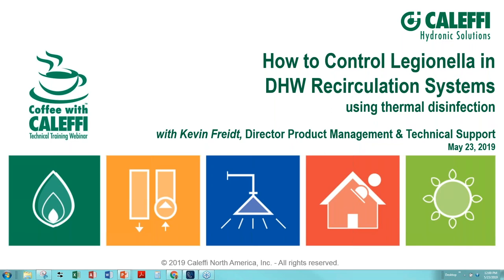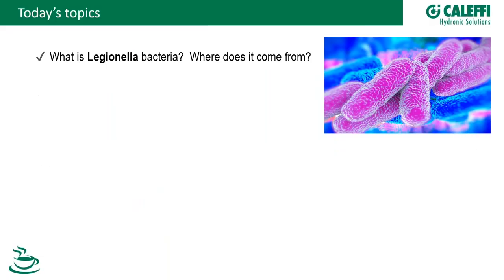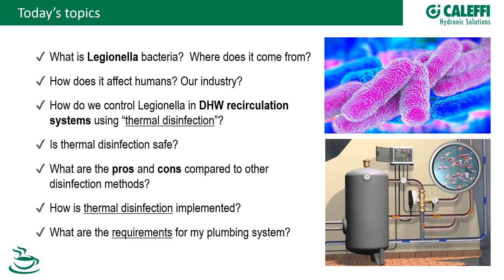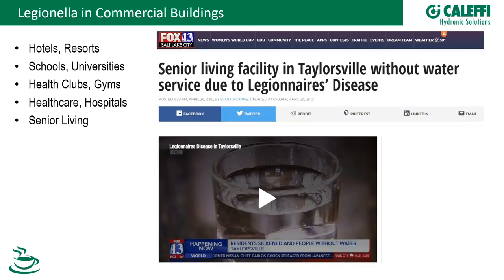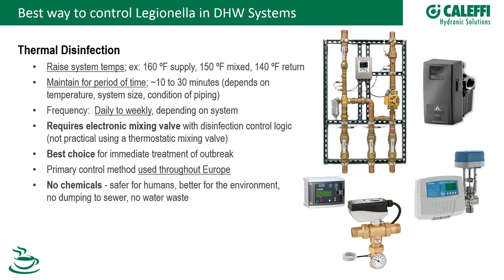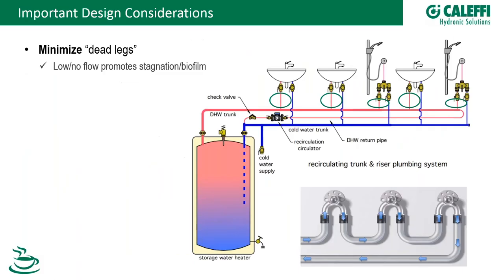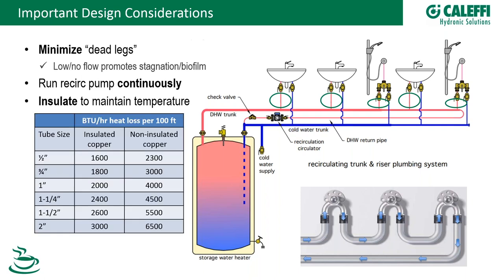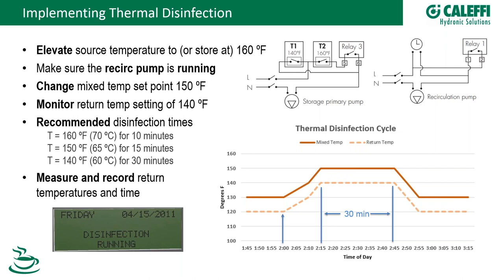How To Control Legionella in DHW Recirculation Systems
With increasing awareness of the dangers of Legionella bacteria in plumbing systems and the rise in reported Legionnaires' disease cases, assuring safe and sanitary domestic hot water (DHW) is more essential than ever. Kevin Freidt, director of product management and technical support, will take an in-depth look at temperature-based disinfection for minimizing the potential of biological contamination in DHW recirculation systems.

You'll learn:
→ What is Legionella bacteria, where does it come from and how does it affect humans?
→ Why do we need to control Legionella in DHW systems?
→ What is thermal disinfection and how does it control Legionella?
→ Is thermal disinfection safe?
→ What are the pros and cons of using thermal disinfection, compared to other disinfection methods?
→ What are the requirements for my DHW recirculation system to do thermal disinfection?
→ Do I need a master mixing valve? If so, must it be electronic? Will a thermostatic valve work?
→ What is the actual disinfection process and how is it implemented?

Freidt is the intellect behind sizing up the best product offerings in a moving target market and manages an exceptional technical support team. He has a B.S. in Mechanical Engineering Technology, 30+ years’ of experience in the commercial HVAC industry and is a LEED AP. Our audience will thoroughly appreciate his academic passion and concise content delivery.